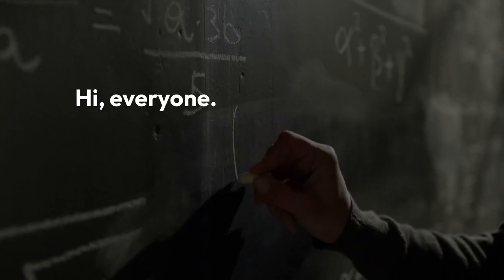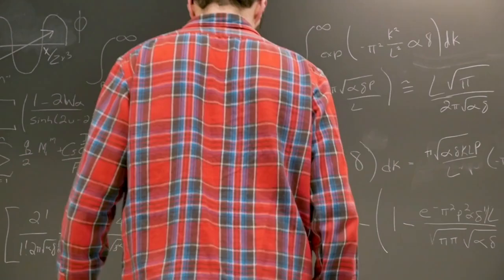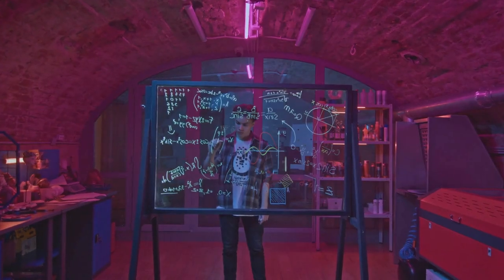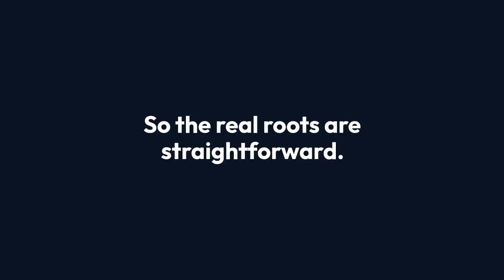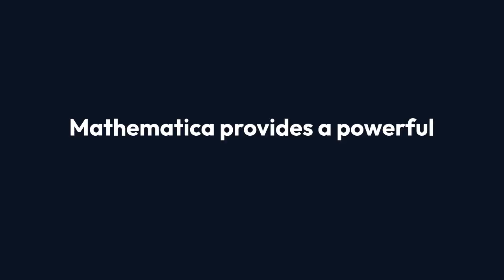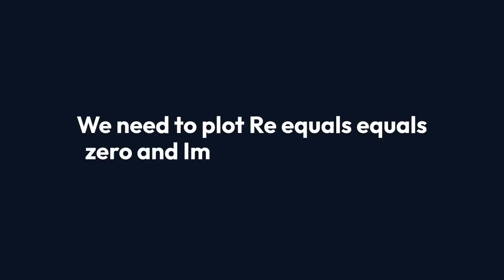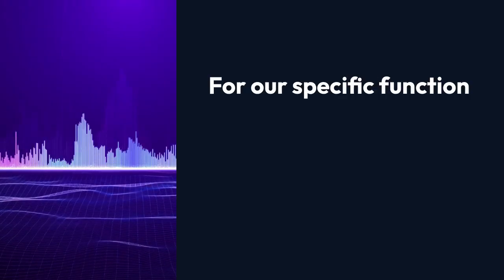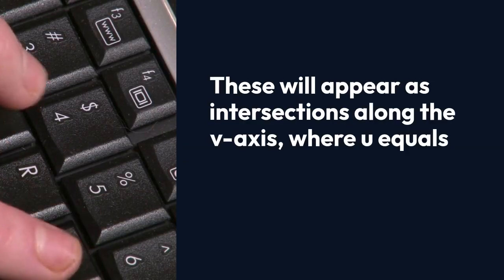Mathematica: Visualizing Imaginary Roots off(x)=cos(x)+cosh2(x)=0f(x)=cos⁡(x)+cosh2⁡(x)=0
Visualizing imaginary roots of $f(x) \cos(x) \cosh^2(x) = 0$ in Mathematica necessitates exploring the complex plane. The primary source of purely imaginary roots is the $\cosh^2(x)=0$ term, which evaluates to zero for $x = i(\frac{\pi}{2} + n\pi)$. While $f(x)=0$ or $\cos(x)=0$ contribute real or other complex roots, the $\cosh^2(x)$ factor specifically introduces this distinct set of imaginary solutions. Mathematica offers powerful tools for this. A highly effective method is using `ContourPlot` to identify where both the real and imaginary parts of the complex expression $F(z) = f(z) \cos(z) \cosh^2(z)$ are simultaneously zero. Plotting `ContourPlot[{Re[F[z]] == 0, Im[F[z]] == 0}, {Re[z], -R, R}, {Im[z], -R, R}]` reveals the roots as contour intersections. Alternatively, `ComplexPlot` or a 3D plot of `Abs[F[z]]` over the complex plane can visually pinpoint "pits" where the magnitude reaches zero, effectively mapping out the equation's imaginary and complex roots beyond the real axis.